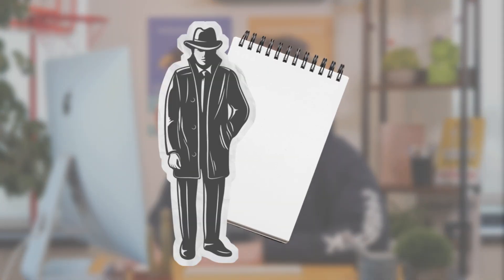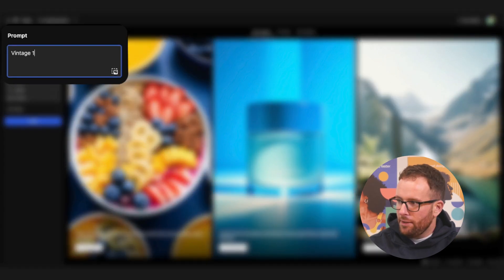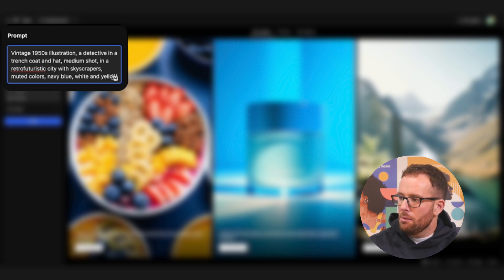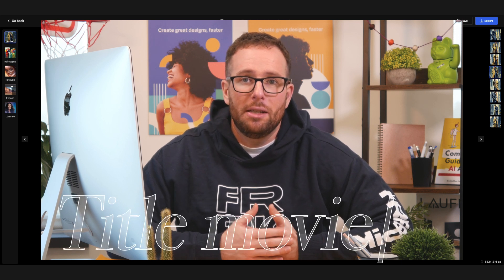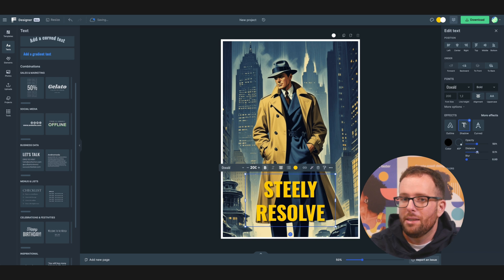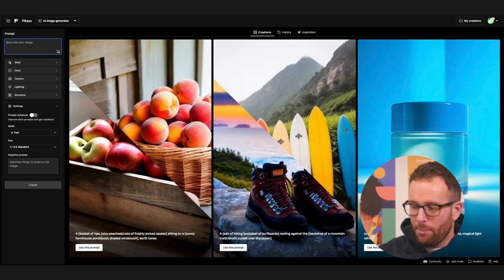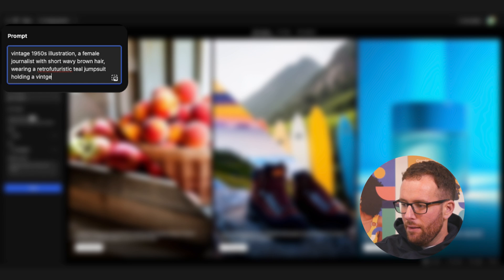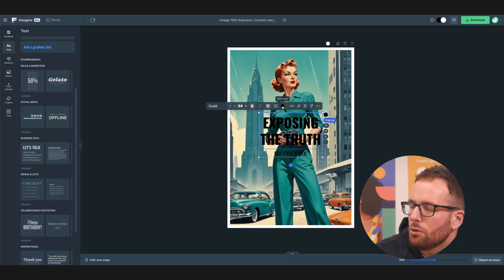Create a Vintage Poster Design with Freepik AI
Ready to create your own posters?

In this video, we'll show you how to create stunning vintage-inspired posters using AI tools. Perfect for beginners and experienced designers alike, you'll learn how to bring retro aesthetics to life with ease. Whether you're aiming for a classic 1920s look or a groovy 1970s vibe, this tutorial has you covered.

We'll be creating the images for the vintage-looking poster of a movie about a detective. Stepping into the AI Image Generator you'll be able to create stunning visuals using the right words.

With this online editor, you'll be able to create vintage posters without any other tools, like Adobe Photoshop or Illustrator.

Here's a list of all the tools mentioned in the video.

00:00 Intro
00:25 Create your own story
01:00 Character development with AI
01:55 Female protagonist with AI
02:42 Outro